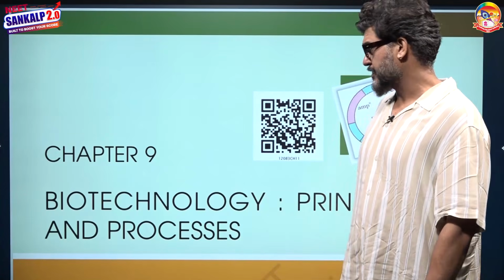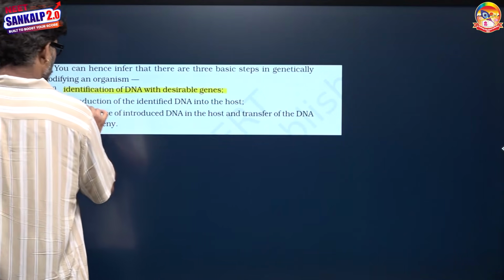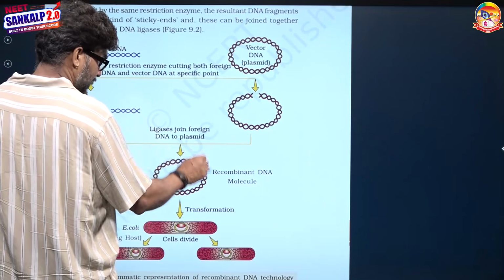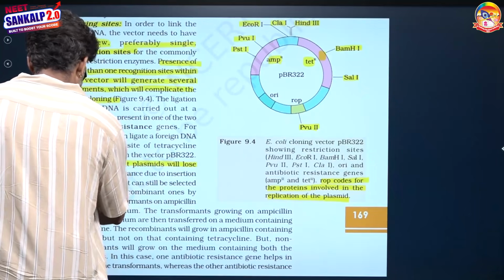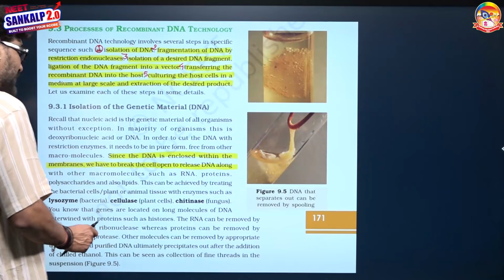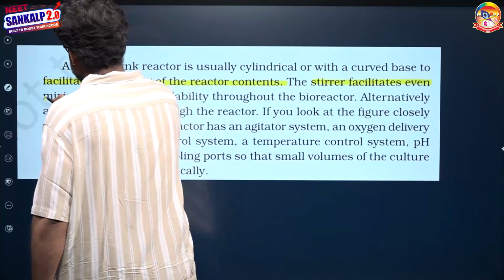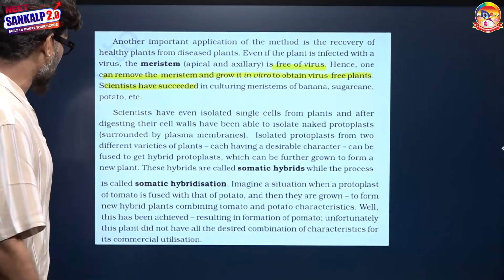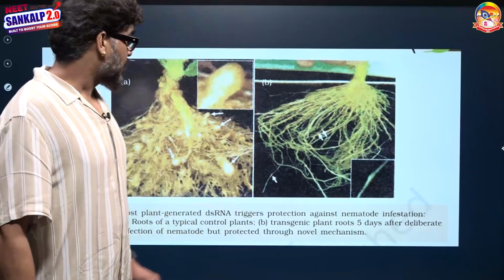🚀 Sankalp 2.0 RE-NEET 2026 Free Crash Course | Biotechnology Principles & Application | NEET Botany